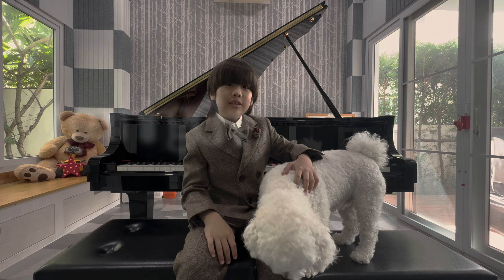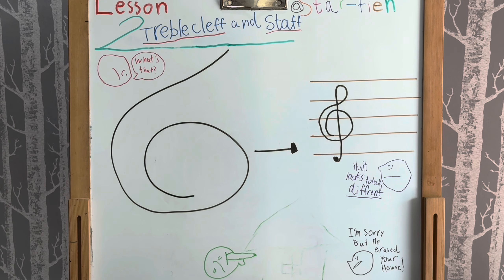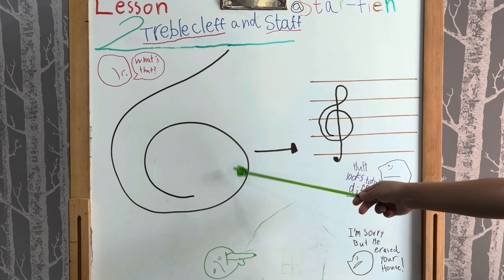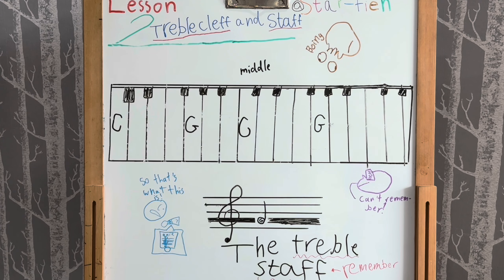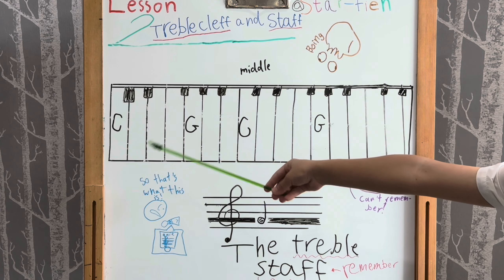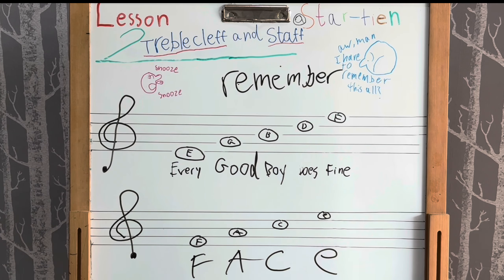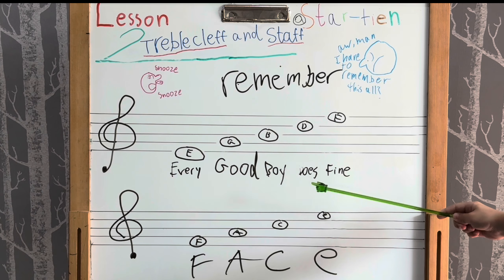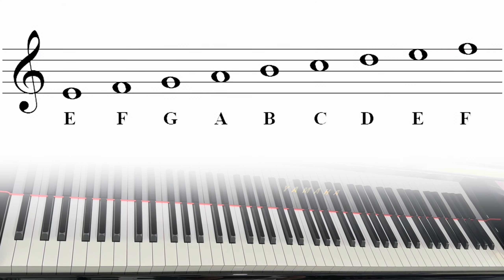Learning Children's Music Theory with Star Tien - Lesson 2 Treble Clef and Staff